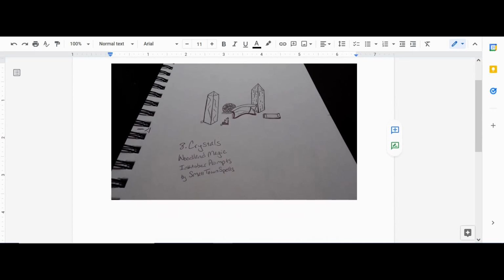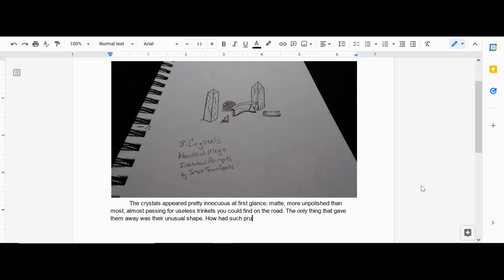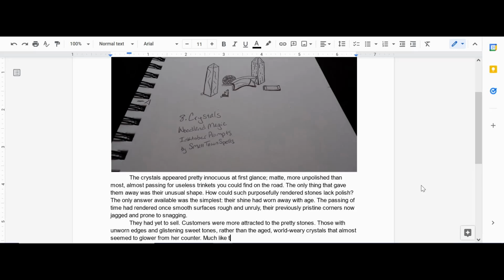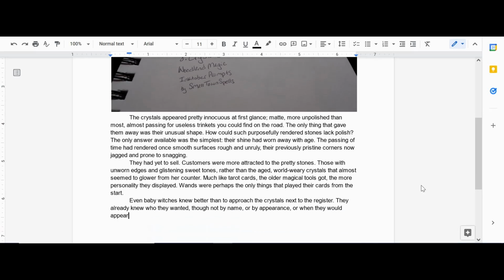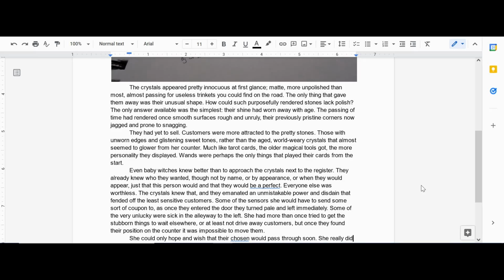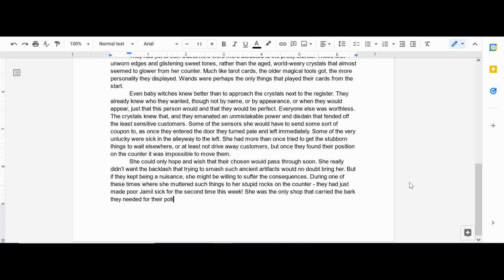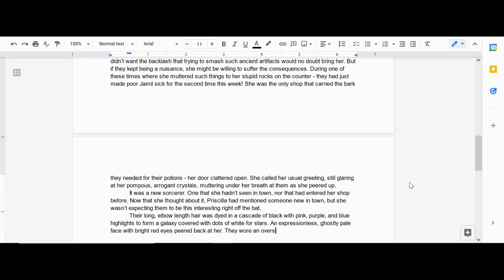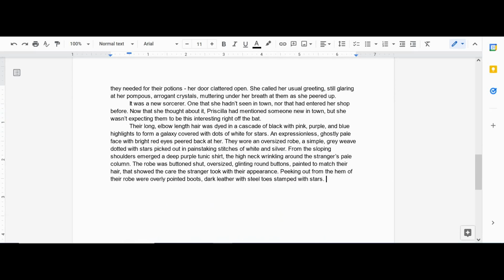Inktober: Woodland Magic by SmallTownSpells | #8: Crystals | Let's Write!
Today we're responding to the Woodland Magic by SmallTownSpells Inktober prompts! This one is #8: Crystals!